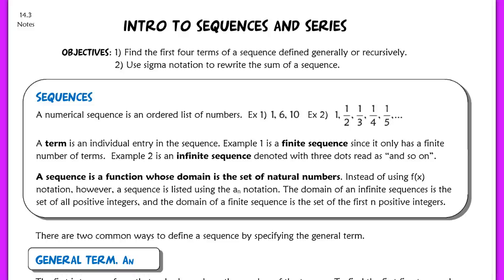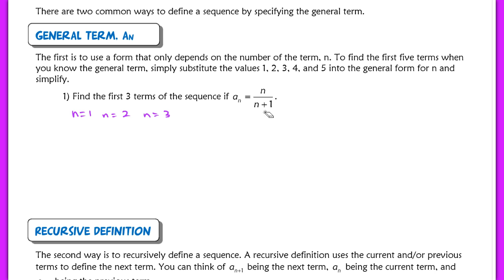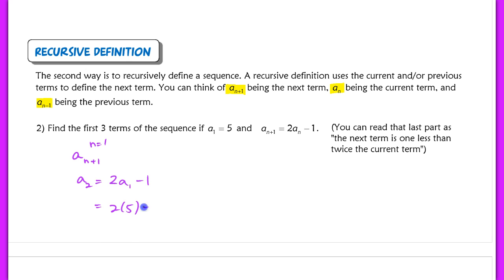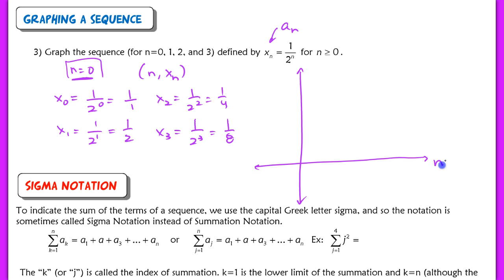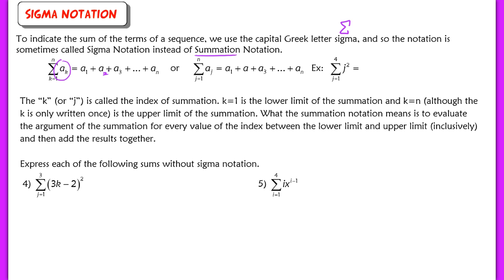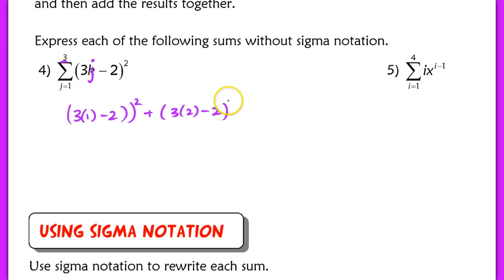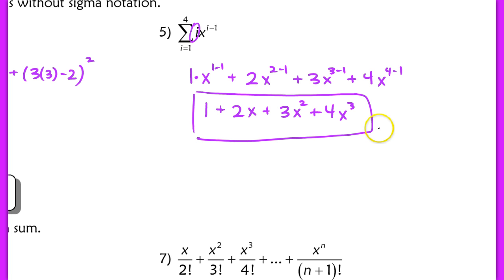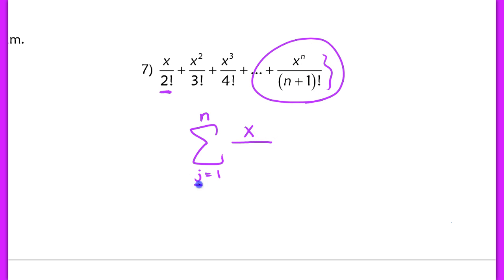14.3 Intro to Sequences and Series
14.3 Intro to Sequences and Series